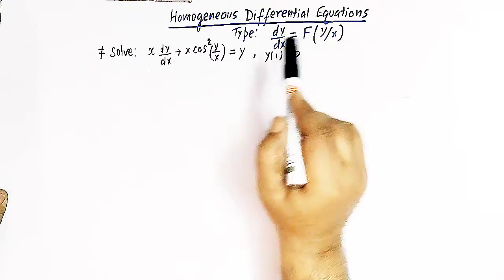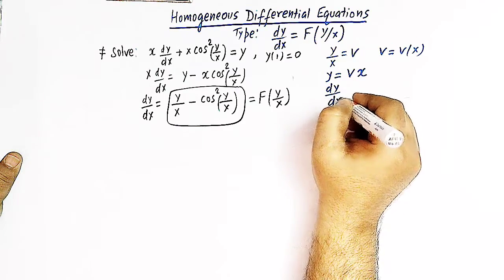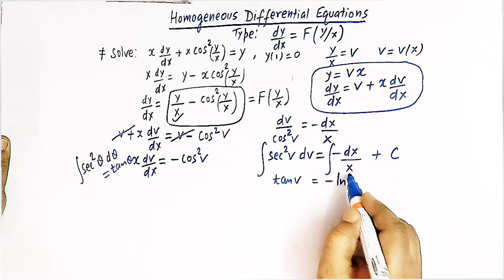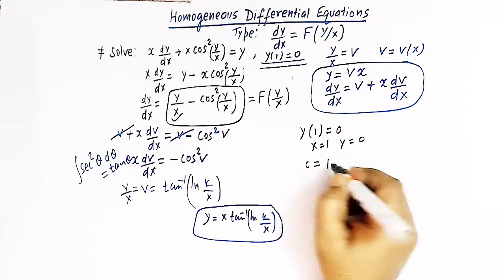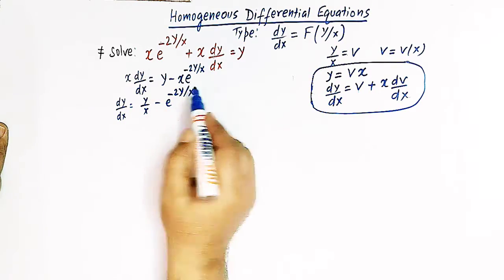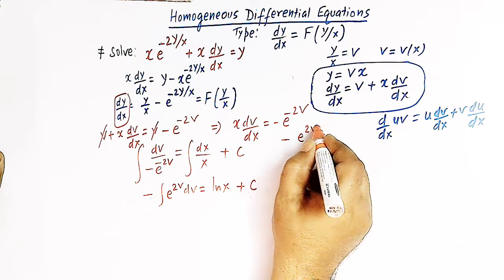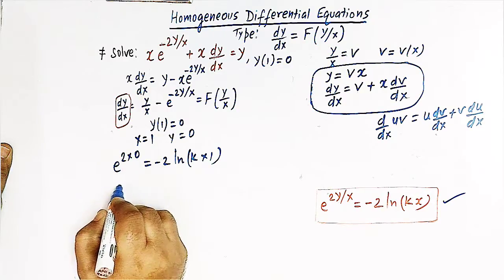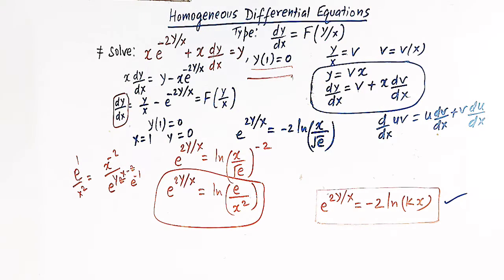Differential Equations _ Homogeneous Equations of the type dy/dx =F(y/x), y= vx, dy/dx= v + xdv/dx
How to solve homogeneous differential equations.
Differential Equations _ Homogeneous Equations _ dy/dx =F(y/x), y= vx, dy/dx= v + xdv/dx.